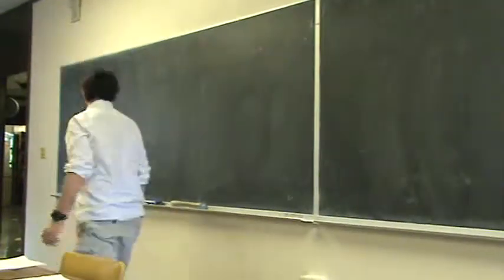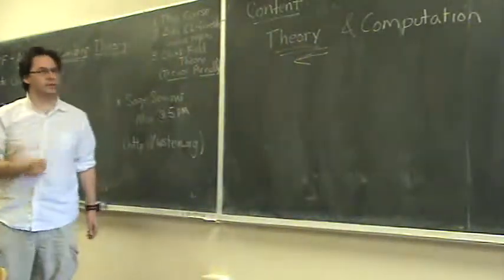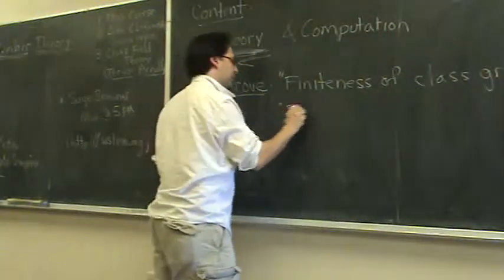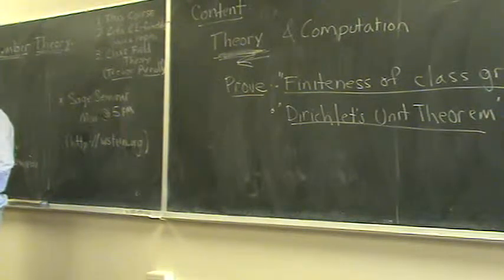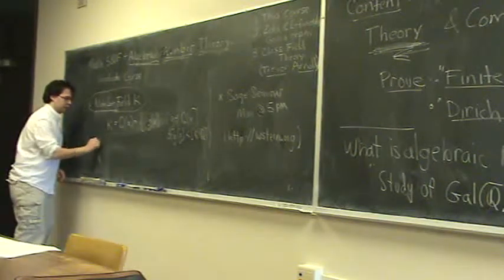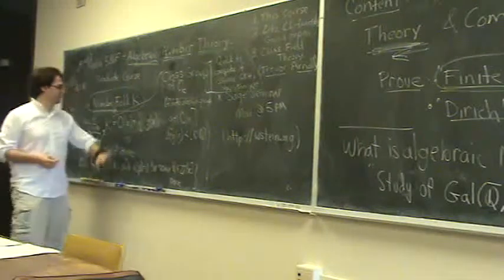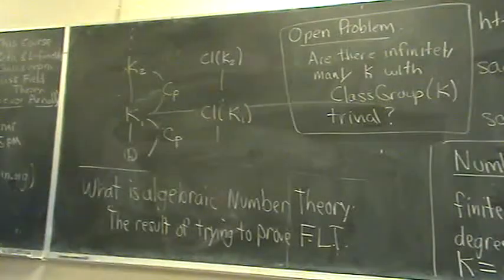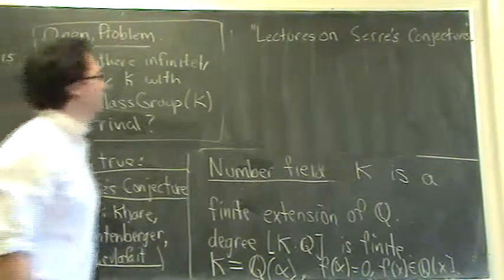UW Math 581f -- Lecture 1 -- 20070926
William Stein
Professor: William Stein